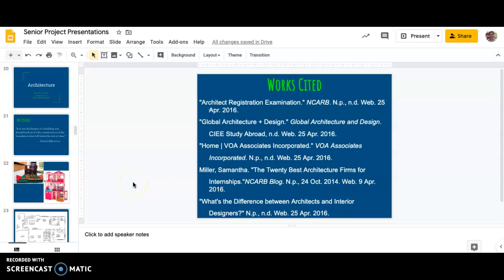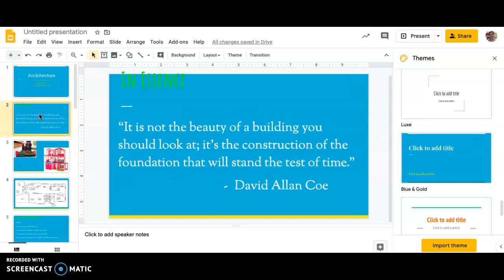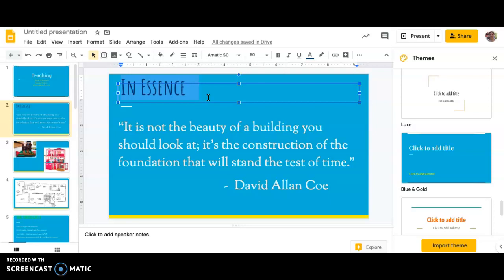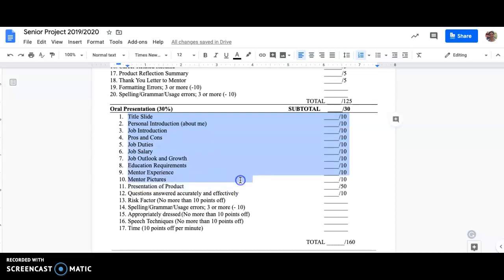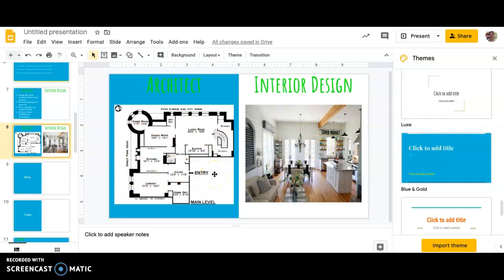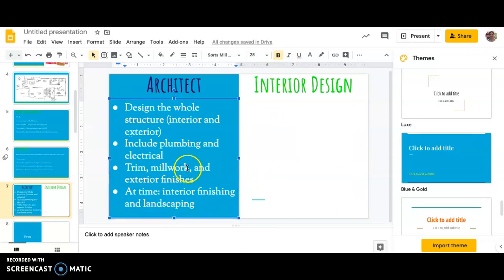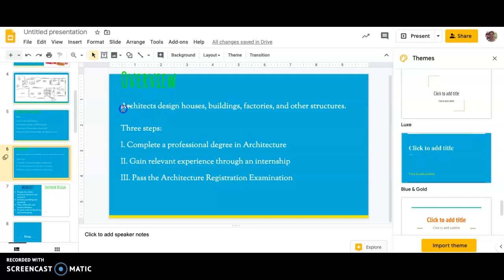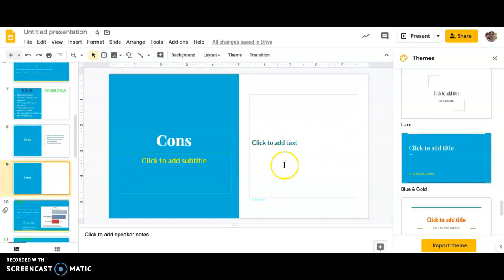Tips for Senior Project Slide Presentation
Metter High School senior project tips